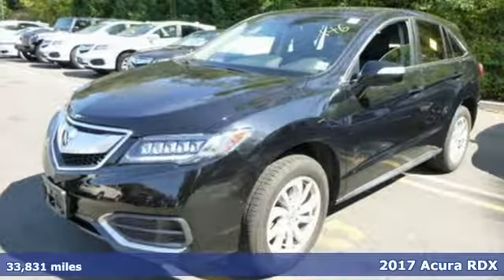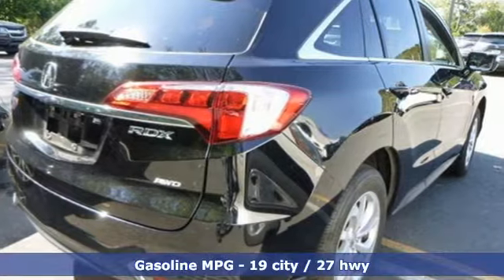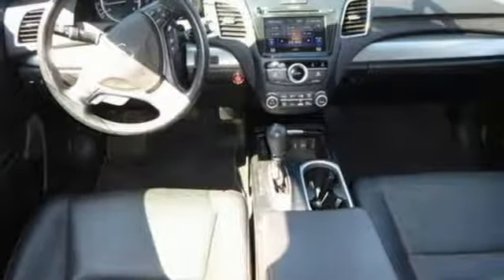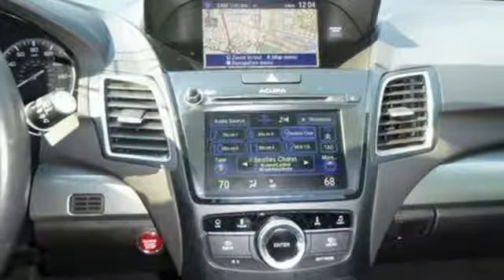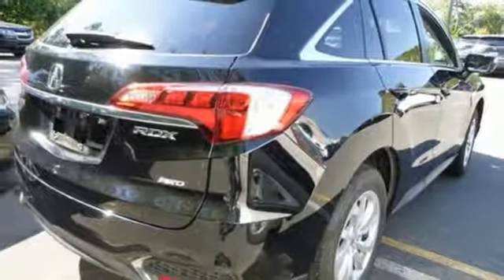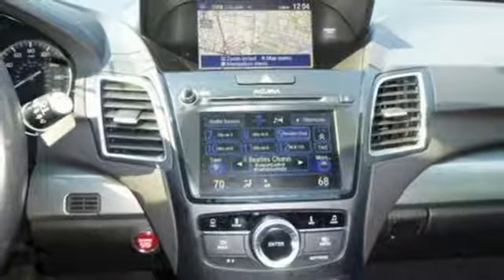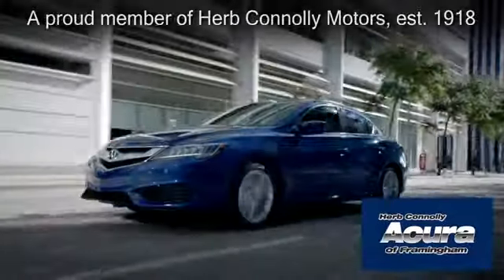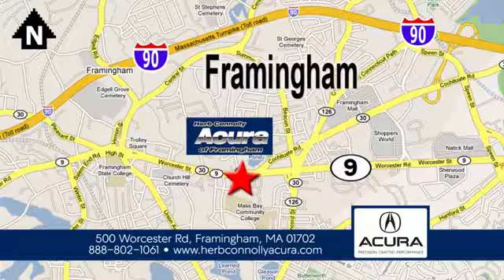Used 2017 Acura RDX Framingham Natick Marlborough MA, MA A6218P - SOLD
Year: 2017
Make: Acura
Model: RDX
Trim: Technology Package
Engine: 3.5L V6 SOHC i-VTEC 24V
Transmission: 6-Speed Automatic
Color: Black
Interior: Ebony
Mileage: 33831
Stock #: A6218P
VIN: 5J8TB4H52HL024696
Clean CarFax - One Owner - Acura Certified - AWD Technology Package - Navigation - Leather - Heated Seats - Backup Camera - Bluetooth - Memory Seat - Power Liftgate - Power Moonroof - Power Windows - Remote Keyless Entry - brHerb Connolly Motors is the home of used car Live Market Pricing. Live Market Pricing gives our customers the peace of mind that we have already done the shopping for you. We price our vehicle aggressively in today's internet information marketplace, while adjusting accordingly for - Supply - Equipment - Condition and Mileage. Remember at Herb Connolly Motors a€“ We Don't Play Pricing Games! - Price includes $500 Down Payment assistance and customer must finance with AHFC to qualify. Not all Customers will qualify.brBrand New Acura Certified Pre-Owned Details:br* Limited Warranty: 24 Month/ 50,000 Mile (whichever comes first) after new car warranty expires or from certified purchase datebr * Powertrain Limited Warranty: 84 Month/100,000 Mile (whichever comes first) from original in-service datebr * Roadside Assistance a€“ 24 months or 100,000 milesbr * Vehicle History br * Transferable Warrantybr * 182 Point Inspectionbr * Warranty Deductible: $0br * 3 Month Trial of Acura Link br * 1st Scheduled Maintenance a€“ From Delivery a€“ 12 months or 12,000 miles br *Oil Change br *Tire Roatation br *Air Intake/ Cabin Air Filtersbr *Rear Differential Fluid br *Brake Fluidbr * Includes Trip Interruption and Concierge Servicesbr

Address:
500 Worcester Road Route 9 E